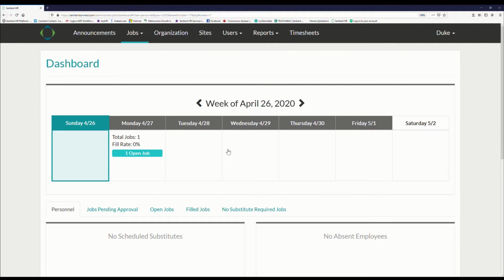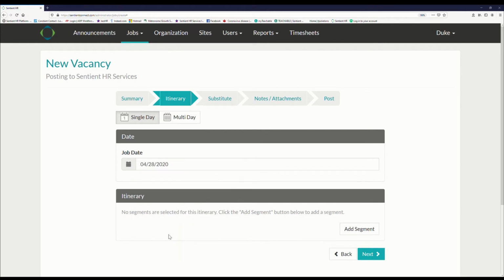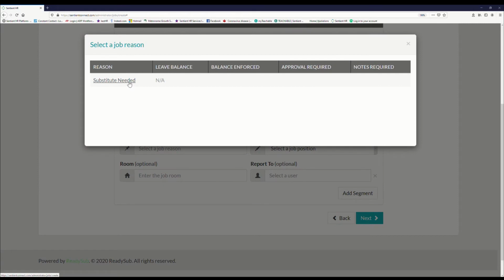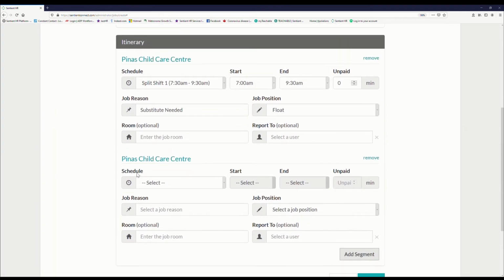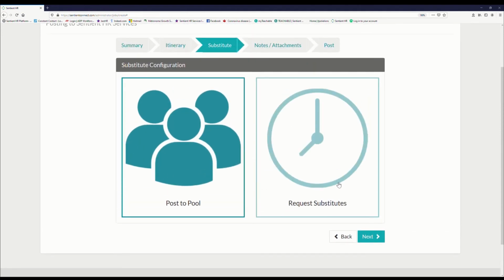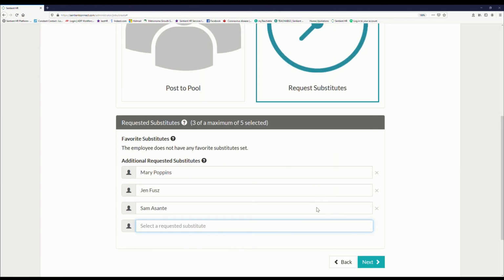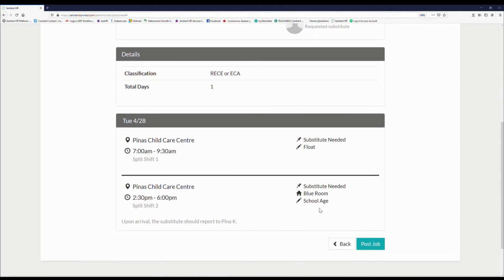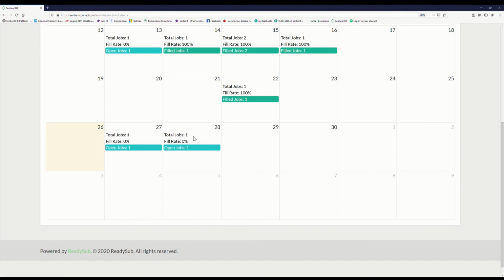Sentient Connect - Split Shift Requests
Training Video Three of the Sentient Connect Training Series. This training video shows you how to request a split shift using the platform.

Moreover, the video introduces the Segment feature, which permits users to request two different site locations, classrooms, or times for the same supply staff.